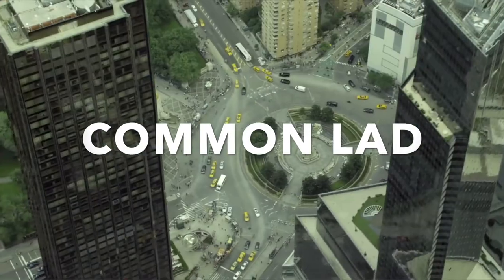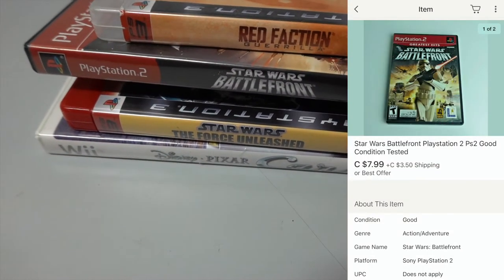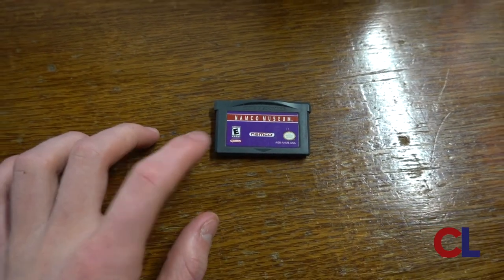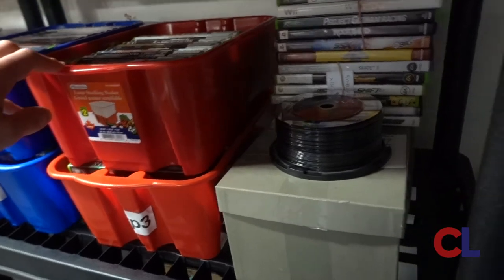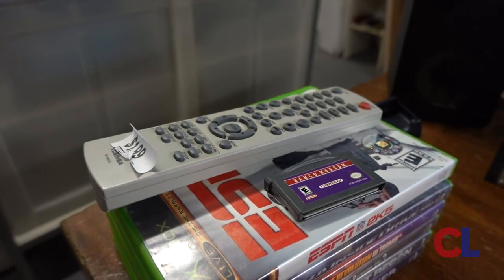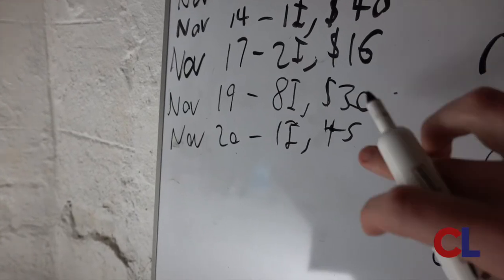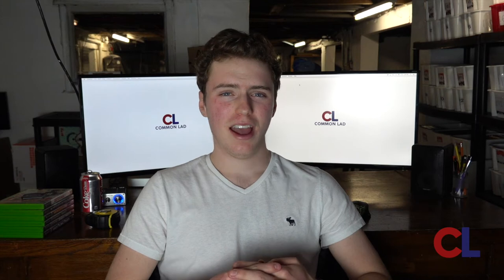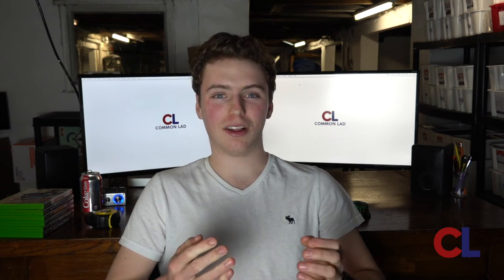This Item Sold In Under 24 hours On Ebay! | Daily Hustle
Today we look at some items that sold and list over $100 worth of items for sale on ebay!